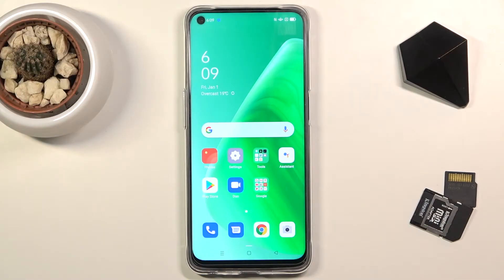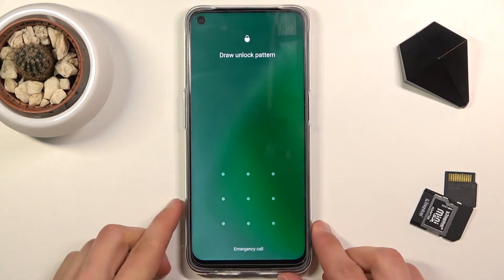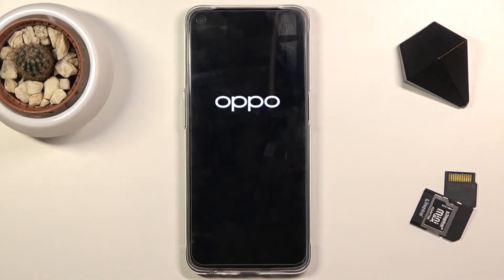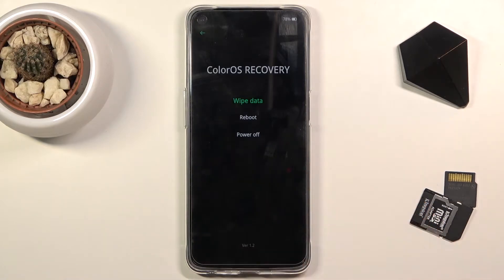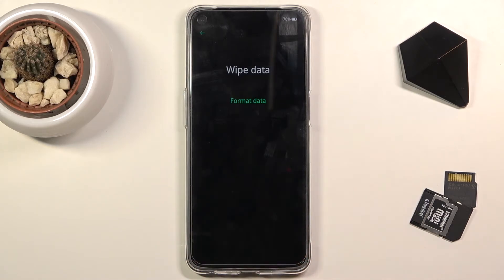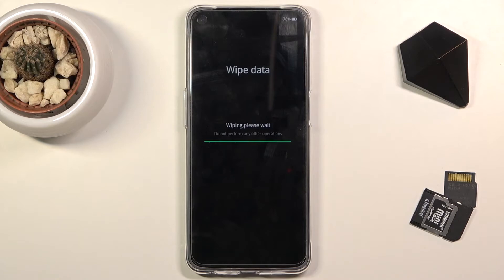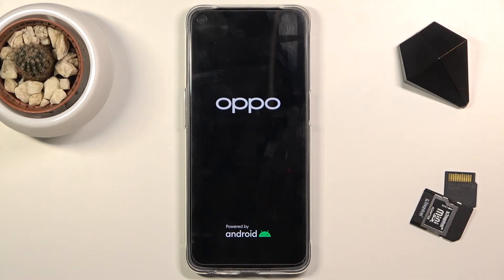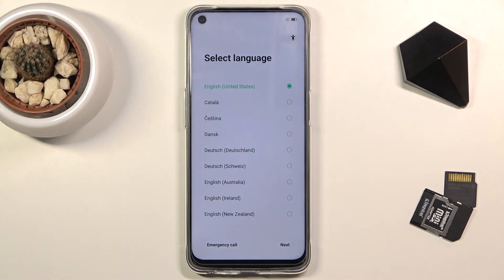How to Hard Reset OPPO A74 – Remove Screen Lock / Bypass Fingerprint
Find our more information about OPPO A74:
Hi there! Have you ever been wondering how you can remove screen lock from your OPPO A74? In today's video we're going to show you how you can remove PIN, password or pattern from your OPPO A74 just in a couple of simple steps. This video will be extremely useful in case if you forgot the password to your OPPO A74 and now have absolutely no idea how you can unlock it. So in a case like that, all you need to do is just watch this short video to the end, follow the instructions described by our specialist and try to perform this operation yourself on your OPPO A74.

How to hard reset OPPO A74? How to factory reset OPPO A74? How to master reset OPPO A74? How to wipe data in OPPO A74? How to restore defaults in OPPO A74? How to remove password from OPPO A74? How to remove pattern lock in OPPO A74? How to format OPPO A74? How to remove fingerprint from OPPO A74?